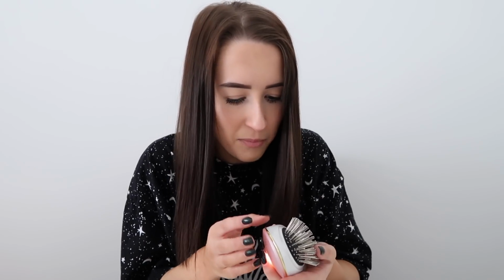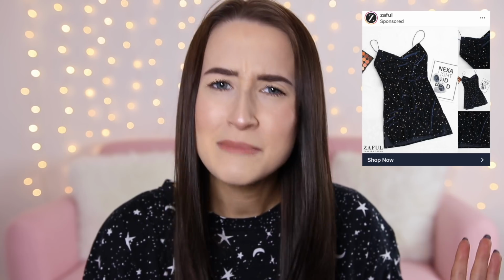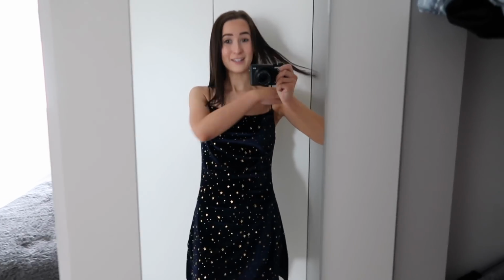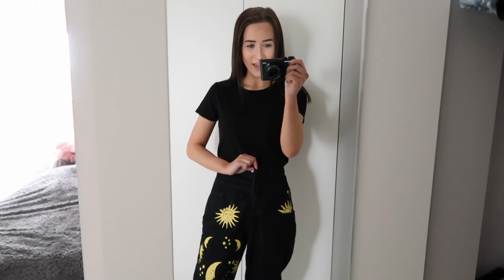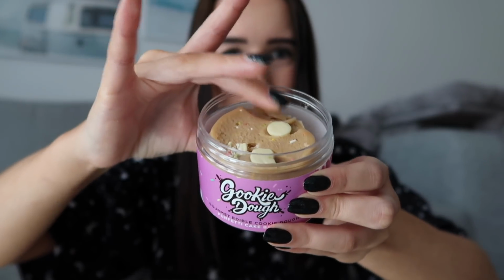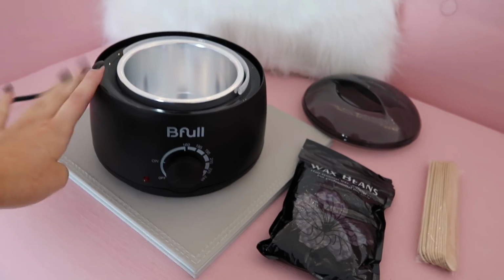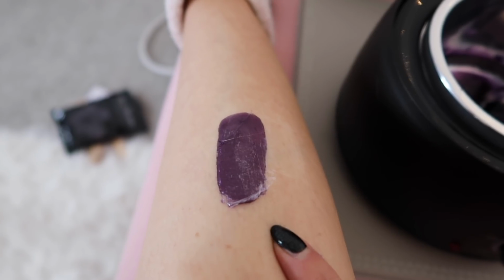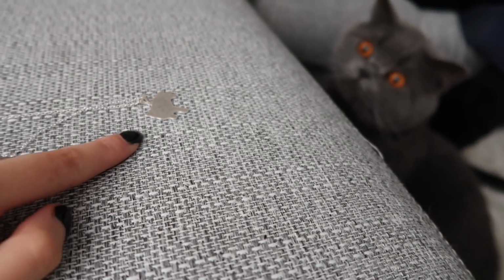I Bought EVERY Instagram Advert For A WEEK! This Is What Happened...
Sophie Louise
c/o M&C Saatchi Social
36 Golden Square
London
W1F 9EE